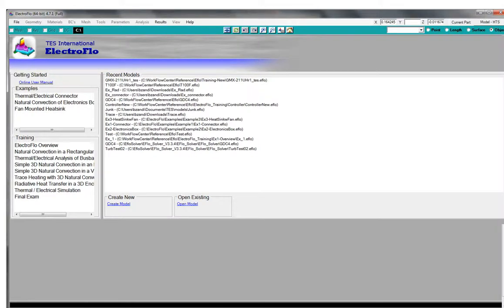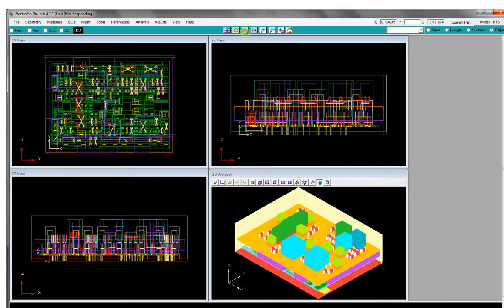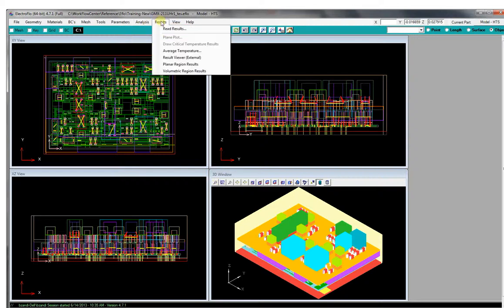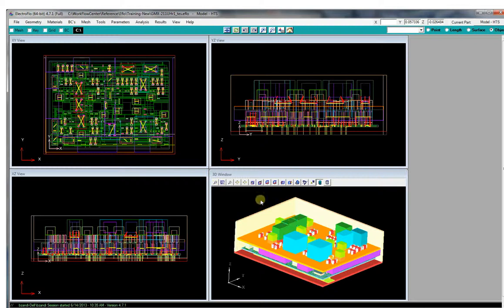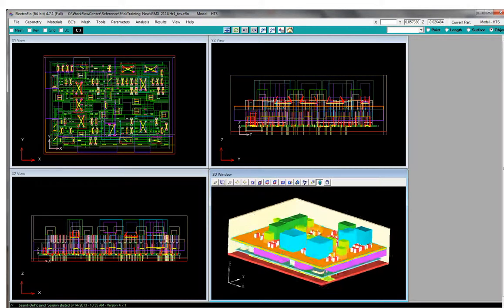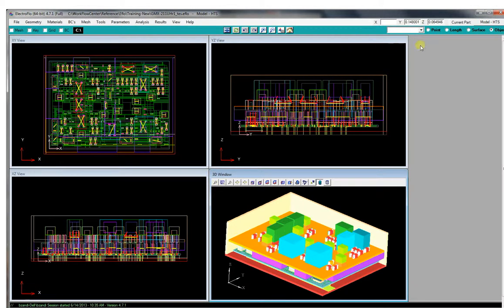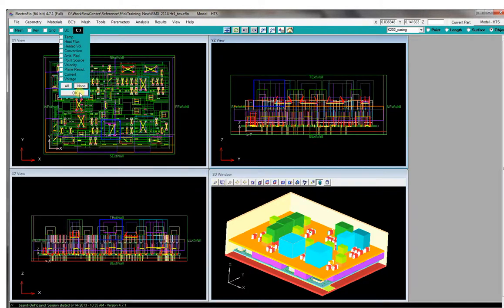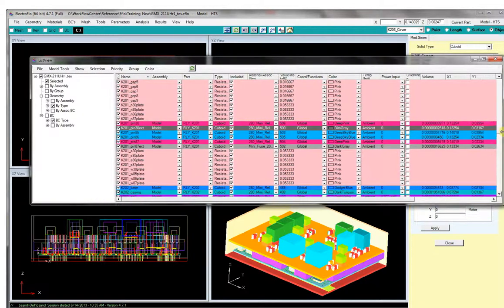ElectroFlo Environment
This video presents an overview of ElectroFlo software package.  It shows the software initial screen, main menu, display controls, selection controls and graphics windows.  It also shows how to zoom, rotate and select entities using the mouse.